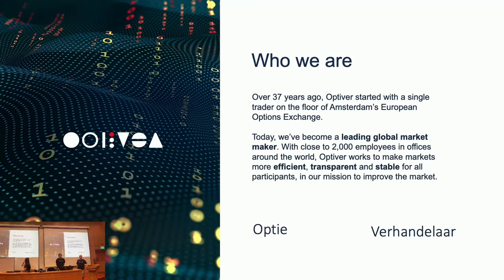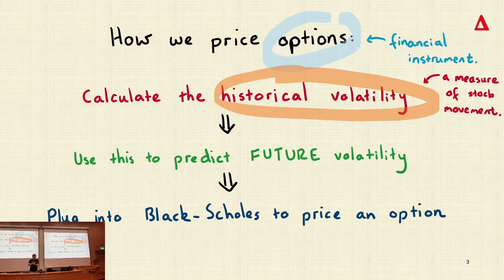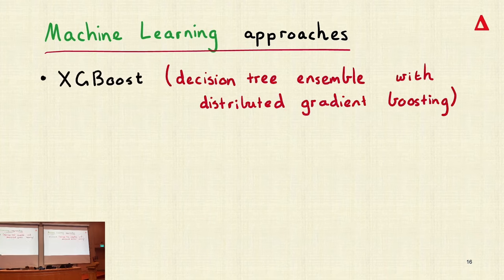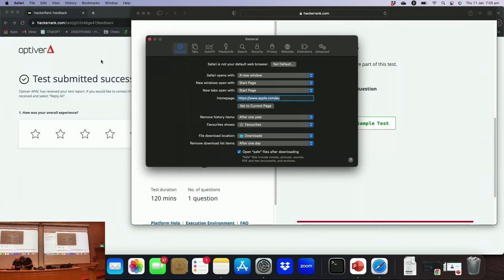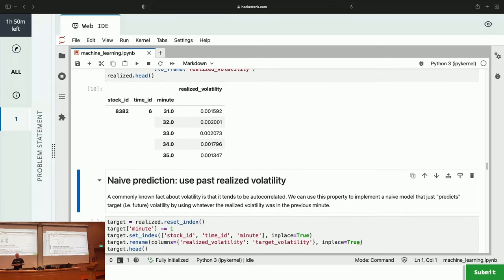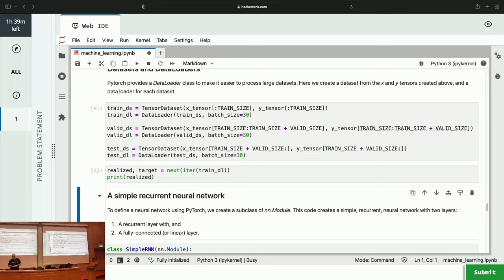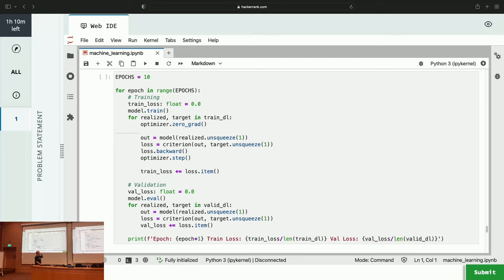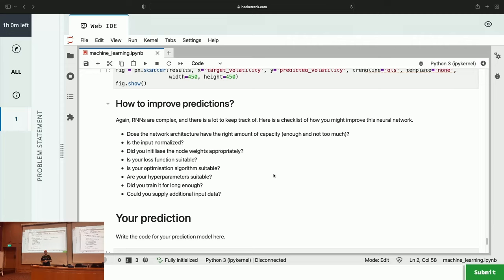Hack&Roll 2024: Introduction to Machine Learning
Introduction to Machine Learning with applications to options trading, volatility predictions, and others